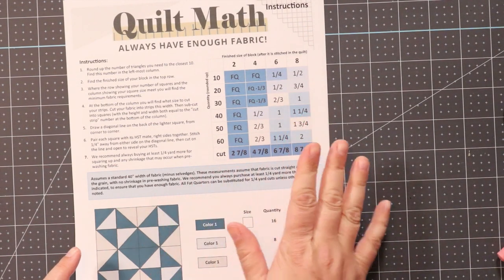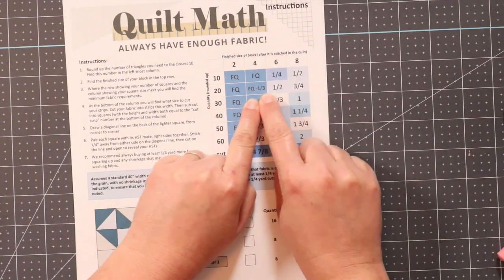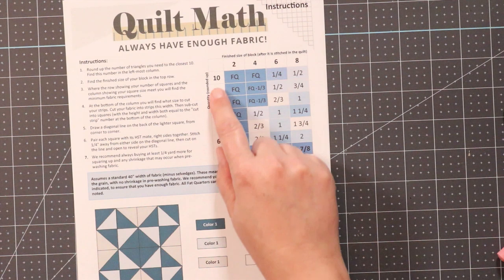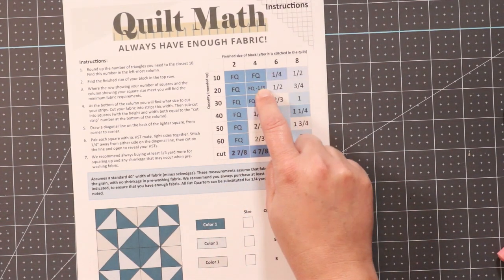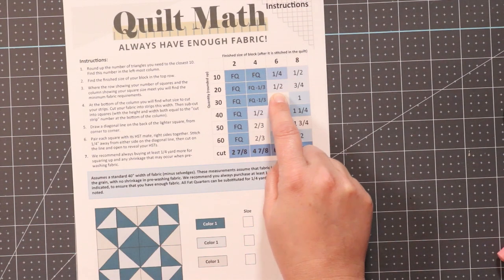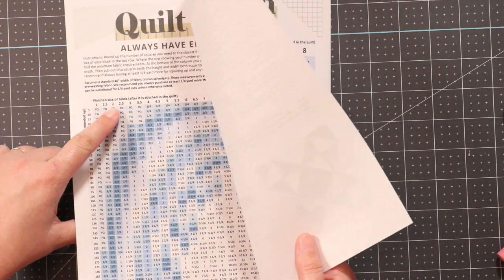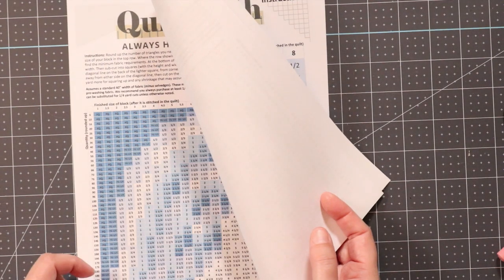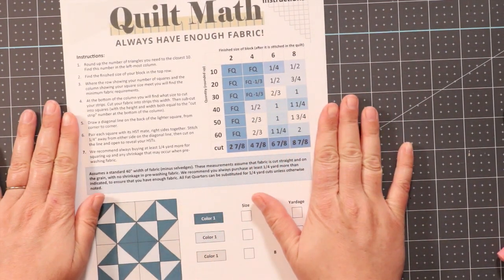Introducing: Quilt Math!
Quilt Math makes it easy for you to figure out the yardage you need to make your own quilt designs! These simple to use charts for squares and half square triangles mean that the math is already done!
Purchase your QuiltMath Pages at QuiltMath.com